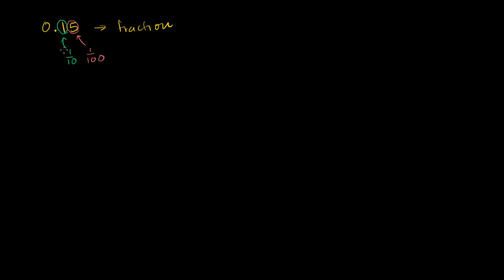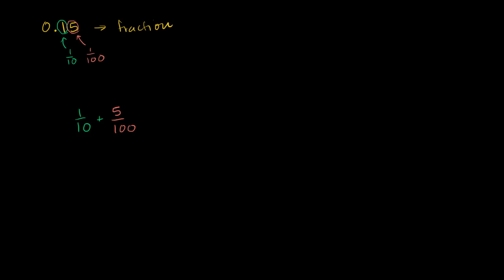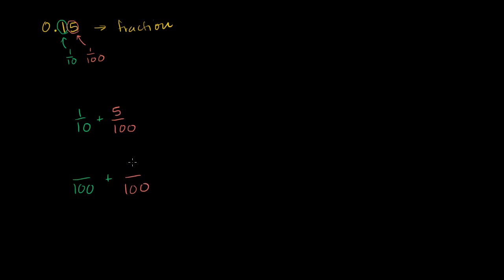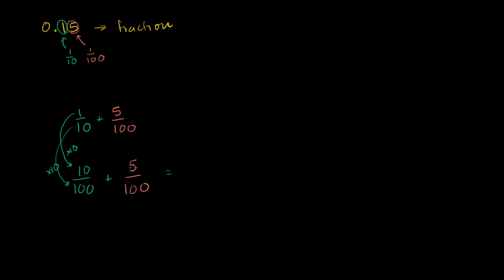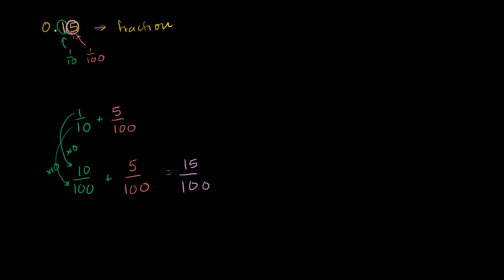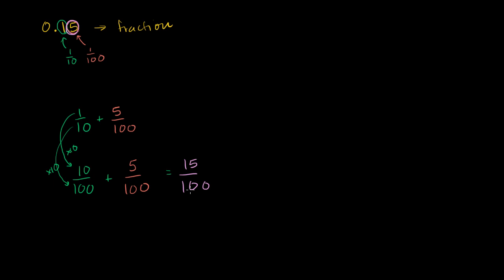Converting decimals to fractions example 1 | Pre-Algebra | Khan Academy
Courses on Khan Academy are always 100% free. Start practicing—and saving your progress—now

We're practicing how to convert a lonely decimal into a happy fraction.